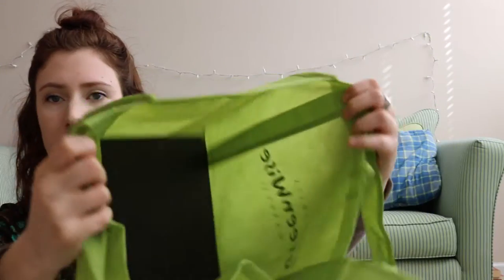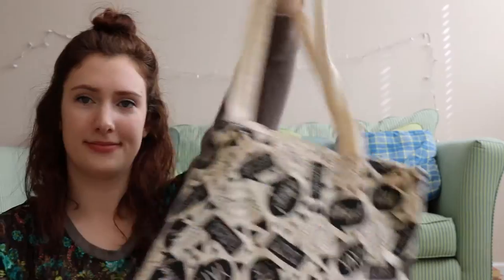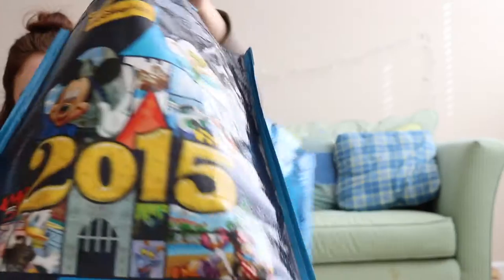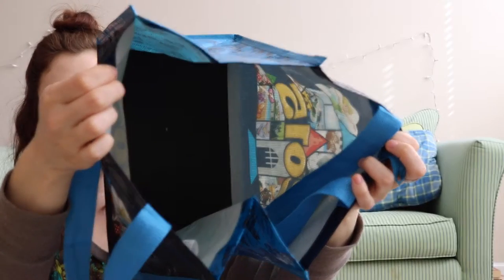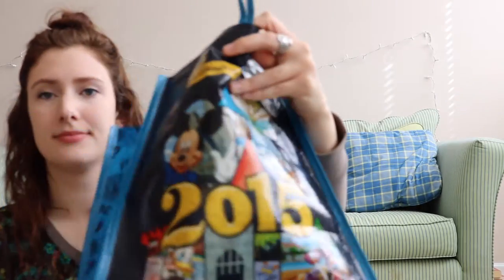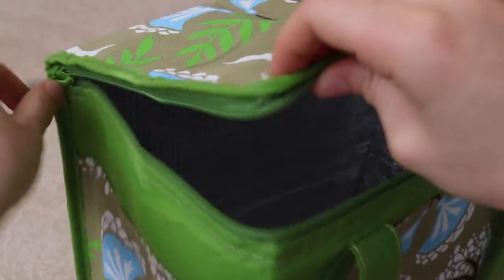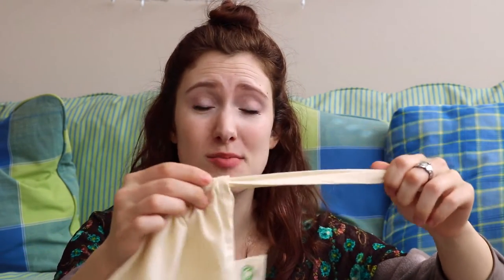Reusable Bags at the Grocery Store | Let's Go Eco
In this video, I talk about the use of cotton produce bags and reusable grocery bags instead of plastic bags! This is an easy way to reduce your waste. We all have to start looking out for Mother Earth! (Also, I apologize for being a cheezeball at the end haha). Hope you enjoy this video!